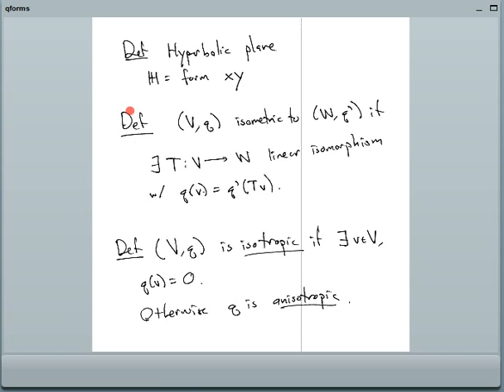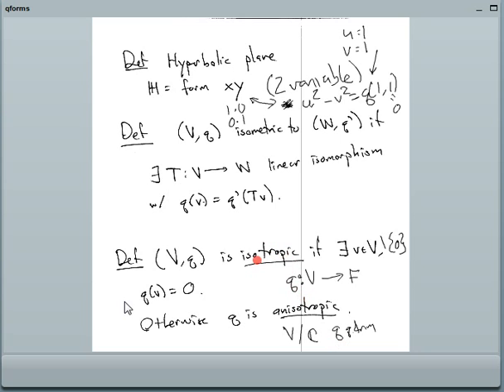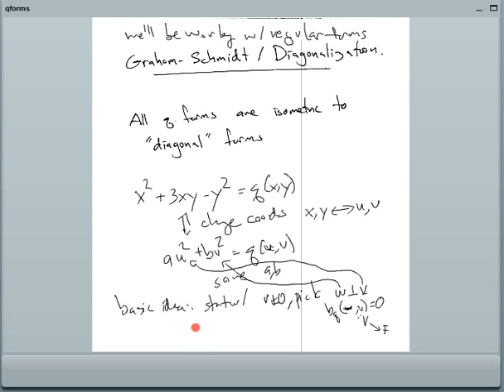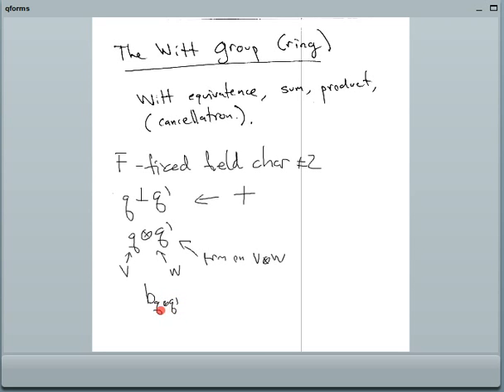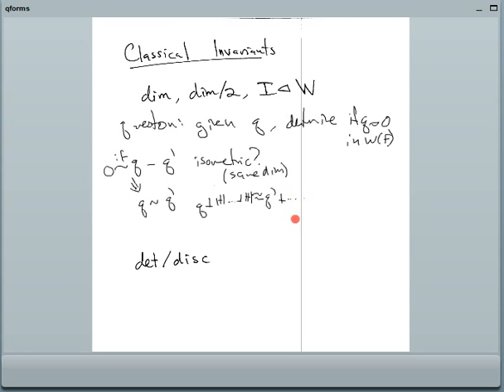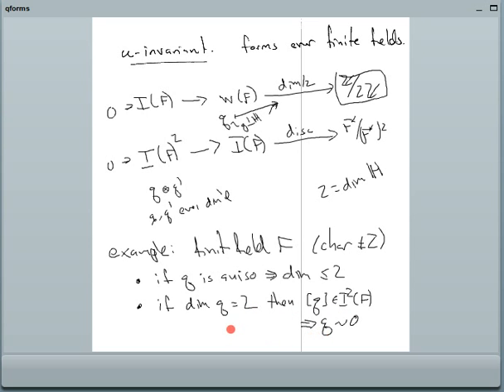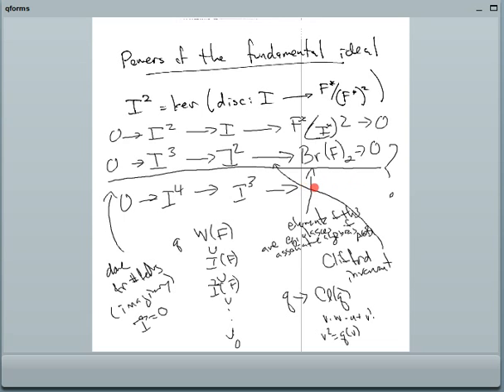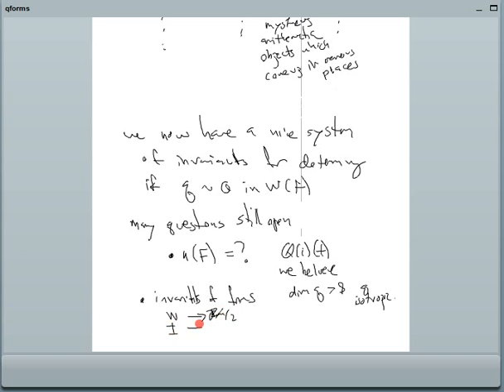Quadratic Forms Seminar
This was a live seminar on Quadratic forms given by Professor Daniel Krashen of the University of Georgia, Athens to Transborder Educators partner institution, the department of mathematics of the university of Ghana. There were also seminar attendees from the US and Albania